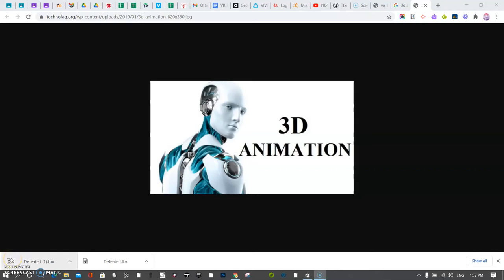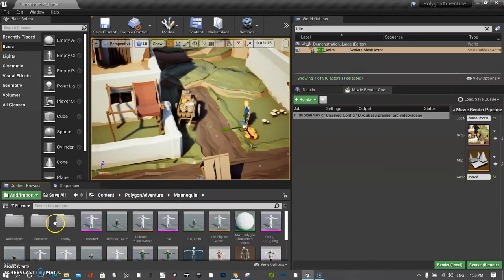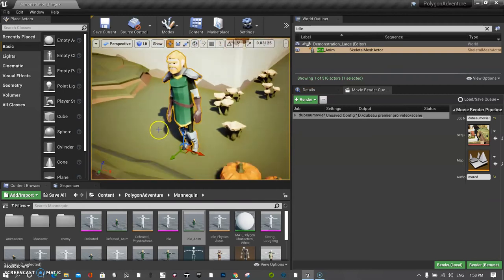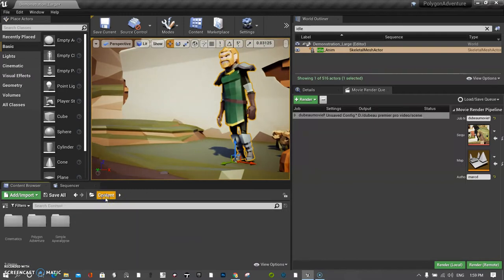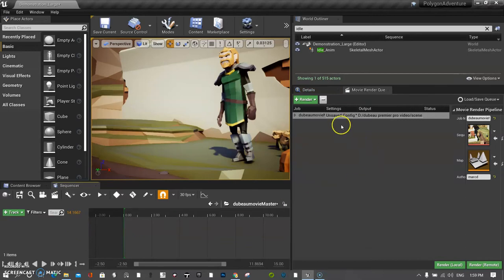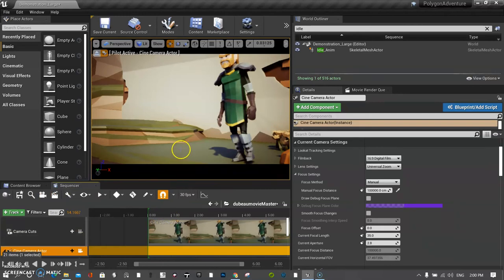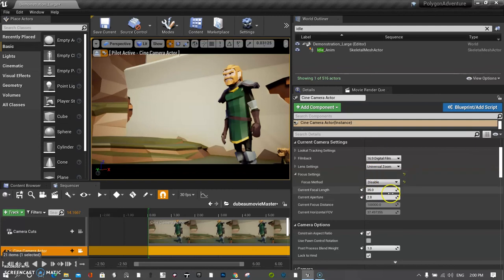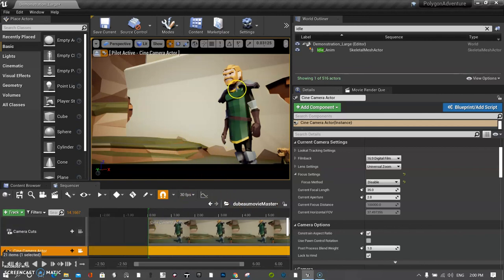Step 8 Part 1 3d animation- Tweaking Camera Settings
I discuss how to setup your first scenes and how to tweak camera in this scene.